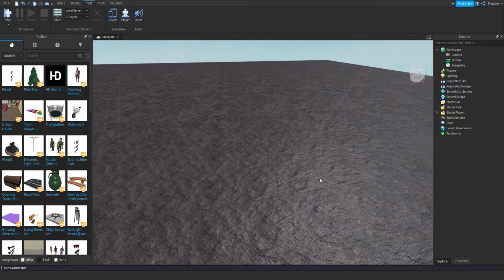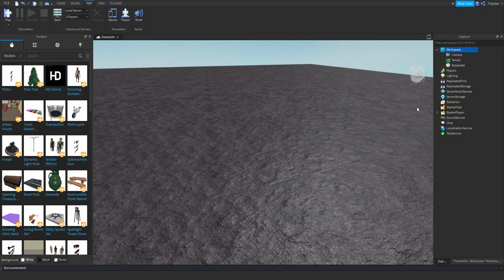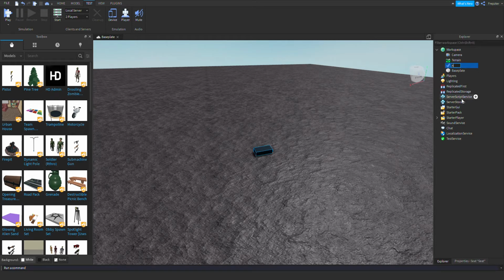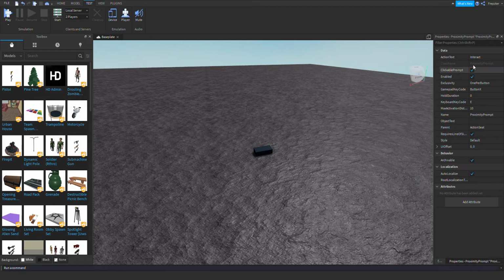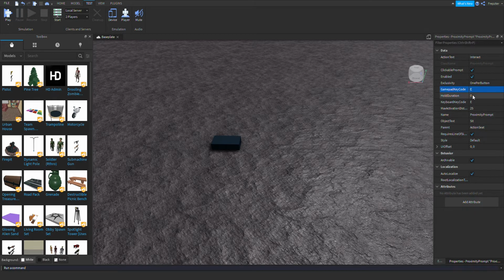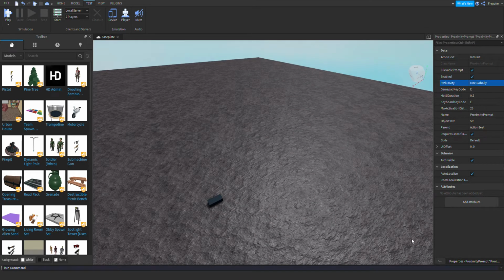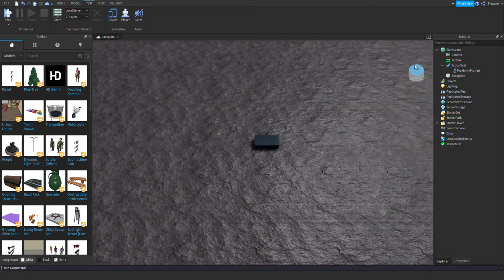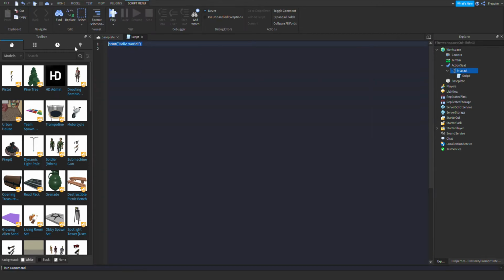How to make a E to Sit with ProximityPrompt On Roblox || ROBLOX STUDIO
In todays video I'll show you how to use proximity prompt to sit in a seat just like in bloxburg jailbreak etc